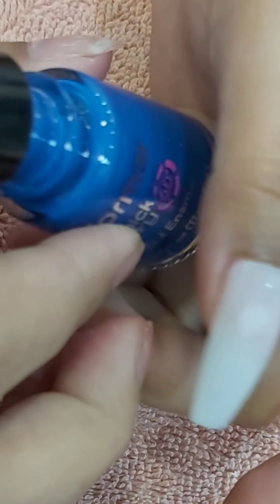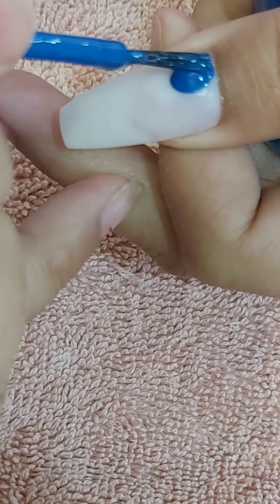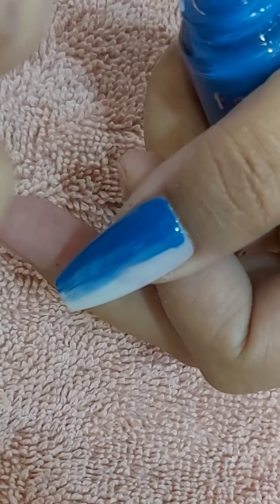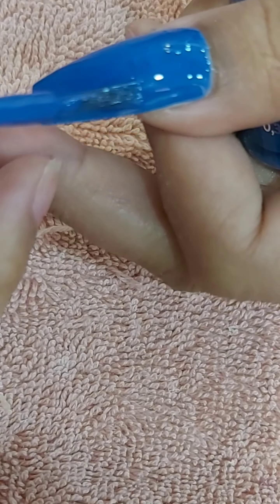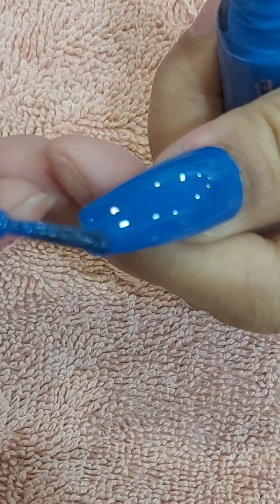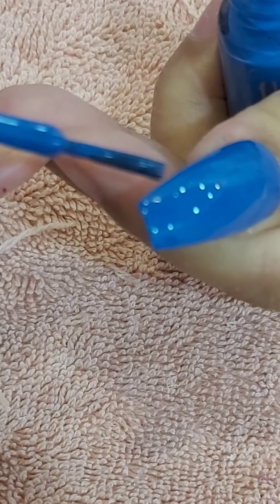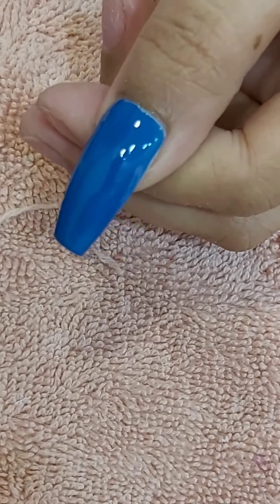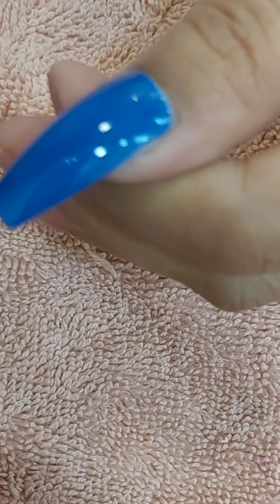NAIL POLISH|how to apply nail polish perfectly